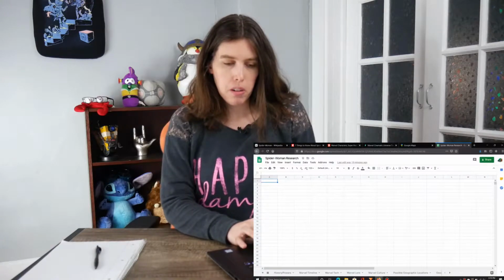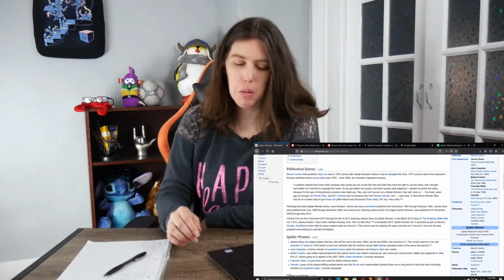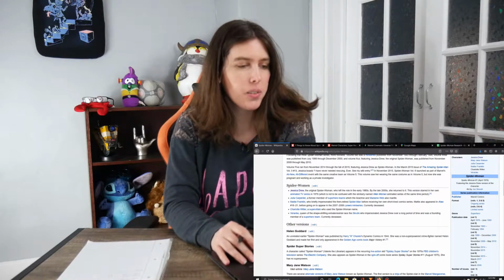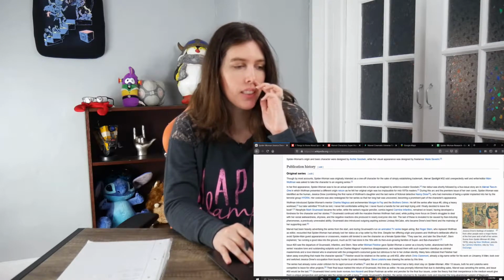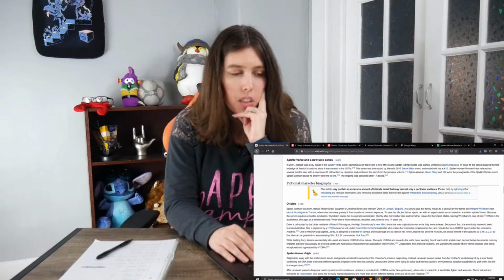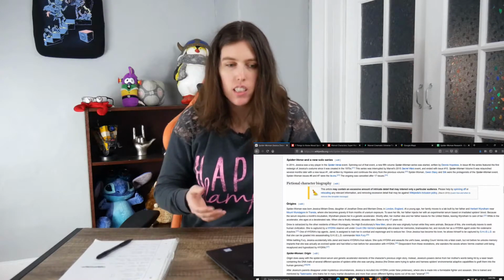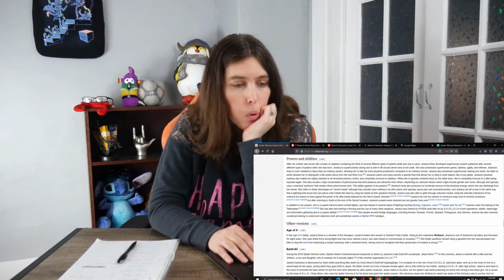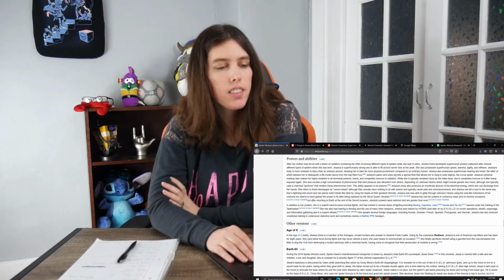Spider-Woman was definitely raised by cows | Making Marvel Fanfiction PART 4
Spider-Woman oozes sticky goop from her hands. She either smells really good or really bad depending on who writes her. Spider lasers exist. Come along with me as I learn some fun (and totally weird) facts about Marvel's Spider-Woman in preparation for writing my own fan-fiction script. This week I'm doing research on the history and powers of Spider-Woman. I react to all the new information and form a plan for how I will write my story.

I'm CC Lepki--a writer from Indiana with a degree in English and over ten years of writing experience. I write tragedy, young adult fiction, and urban fantasy. Check out my novels, "Hero" and "A History of Harry", FREE with Kindle Unlimited.

A History of Harry